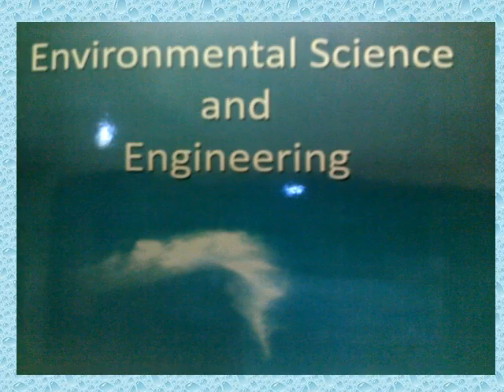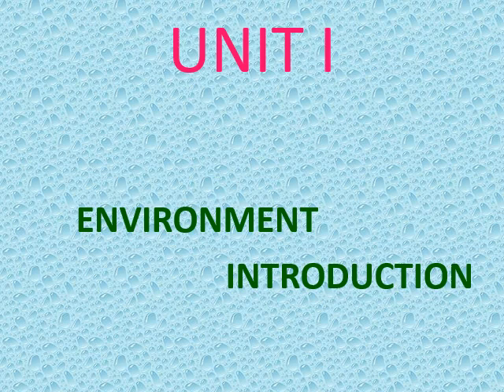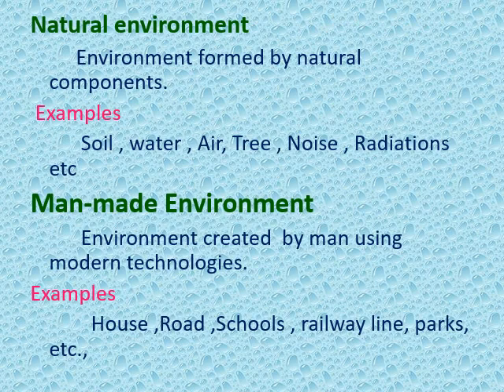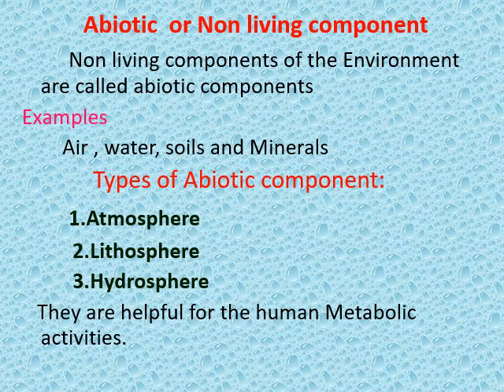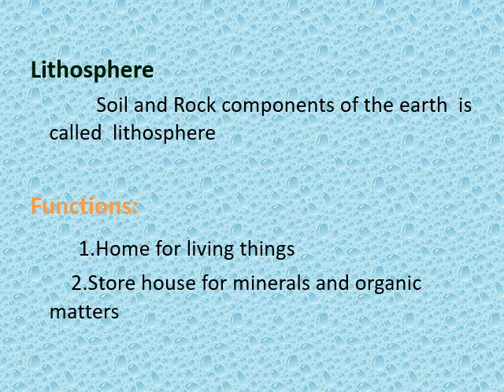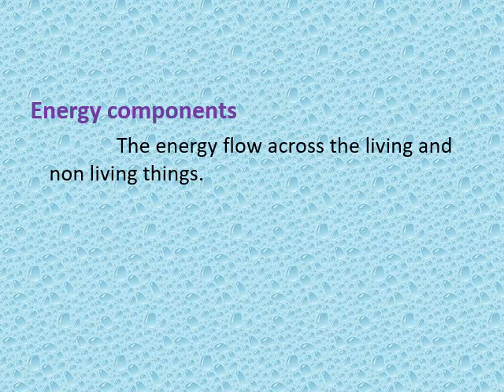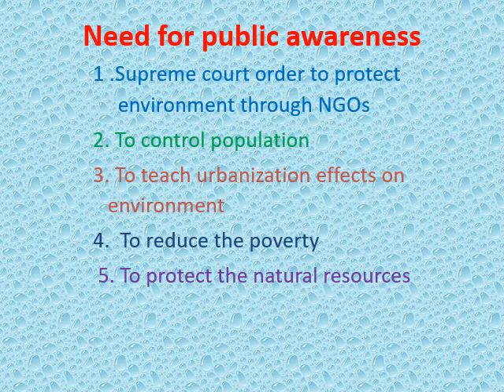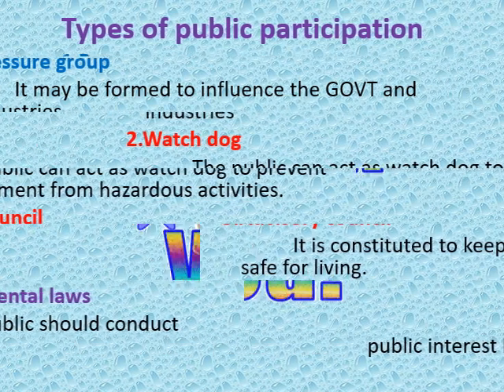Environmental Science and Engineering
An Online Tutorial.